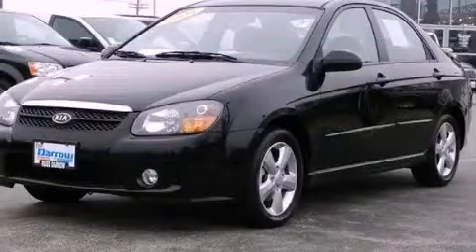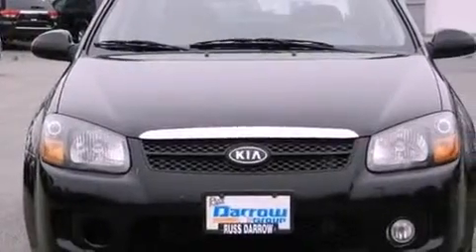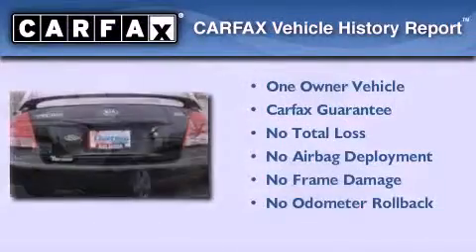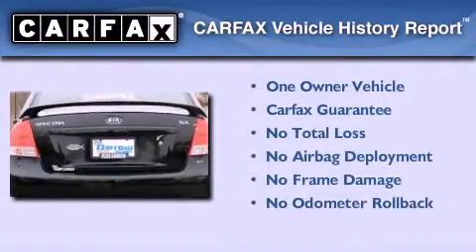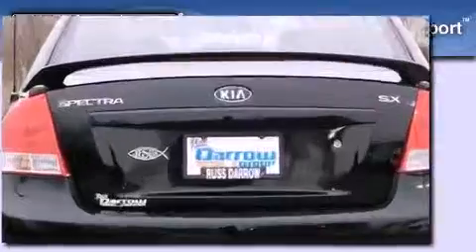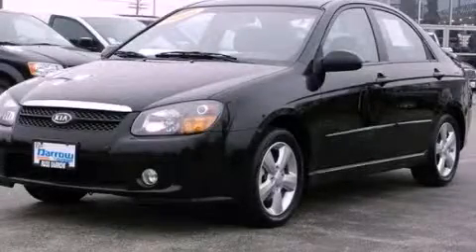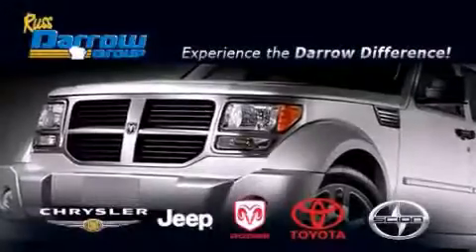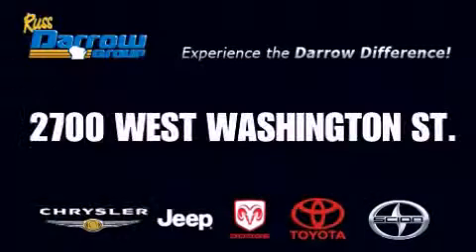2008 Kia Spectra West Bend WI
Year : 2008
 Make : Kia
 Model : Spectra
 Engine : 2.0L 4 cyls
 Trans . : Automatic 4-Speed
 Exterior : Ebony Black
 Miles : 69,823
 Interior : Black
 Stock : PCE2273

 2700 W. Washington St.

 2008 Kia Spectra West Bend WI